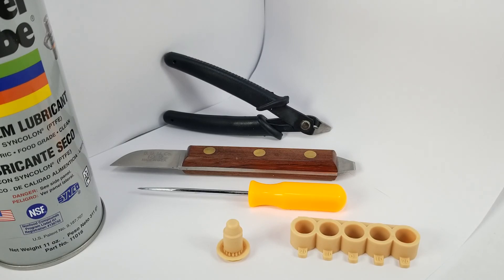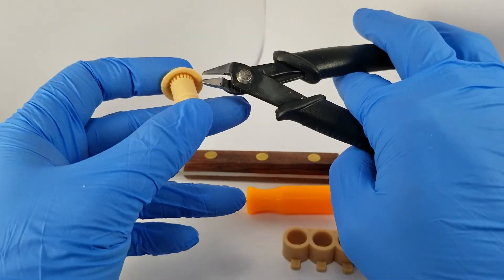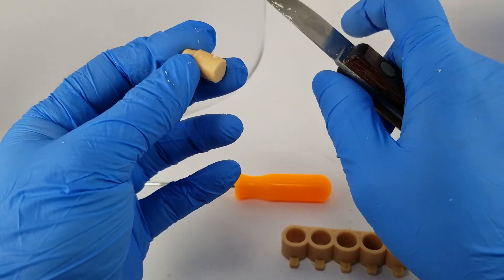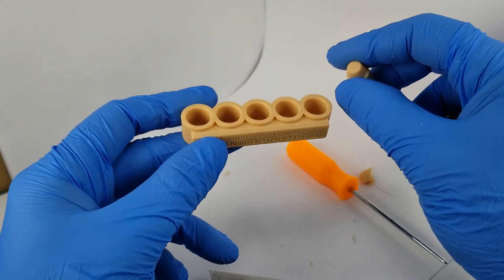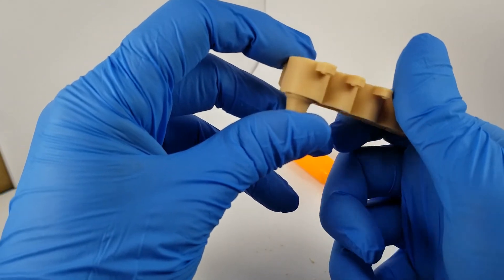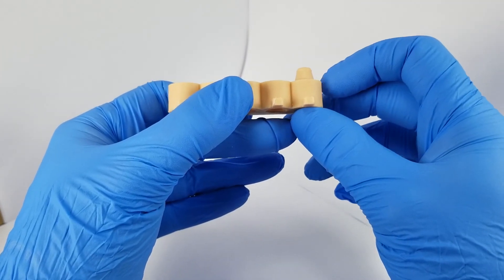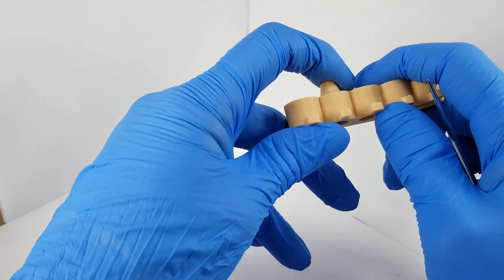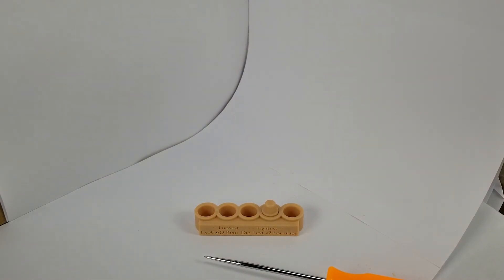ExoCAD Model Creator - Testing for Removable Die Models on the Form 3B